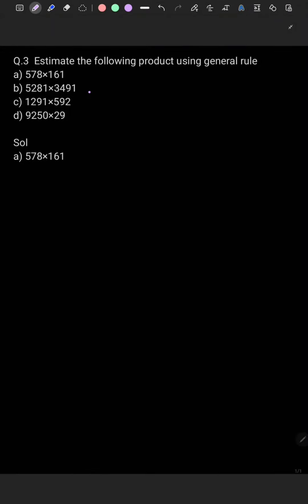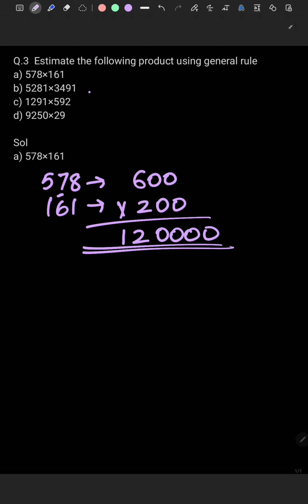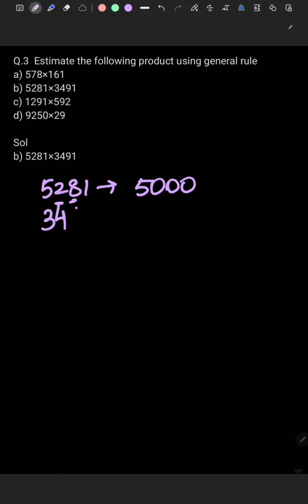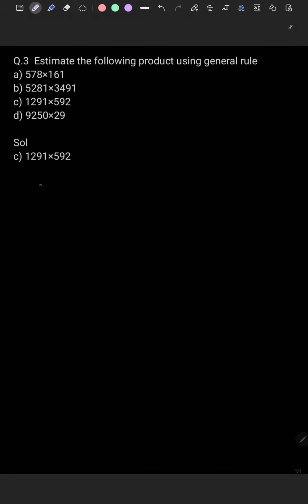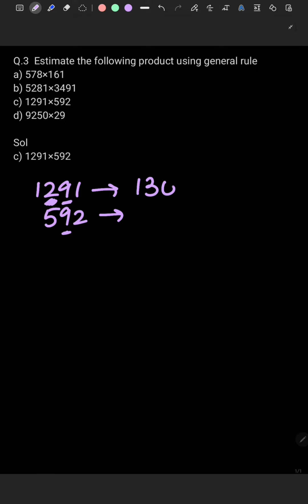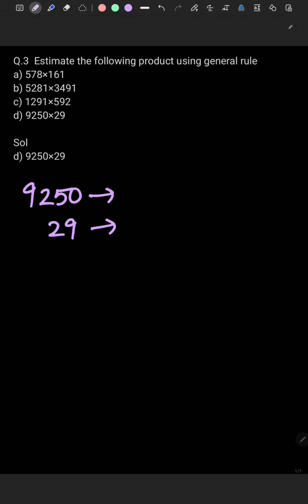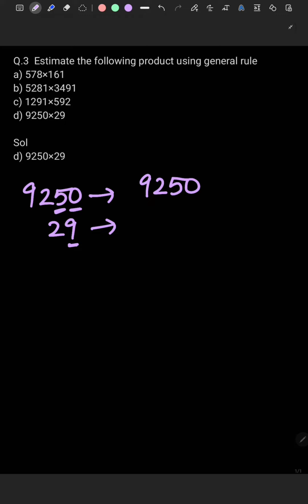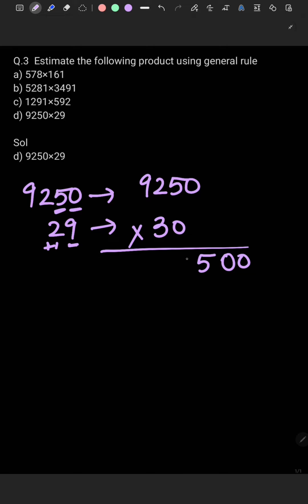maths | class6 | ex 1.3 solutions | ch1 know our numbers | ncert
cbsemaths#knowyournumbers  cbsemaths